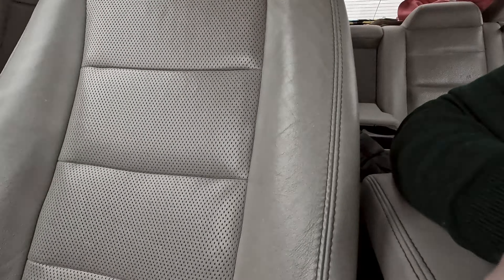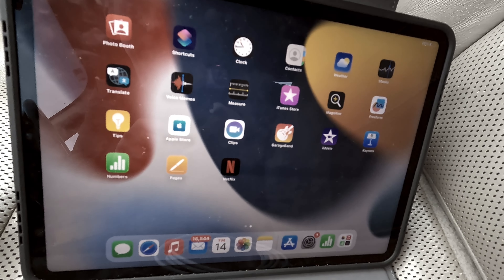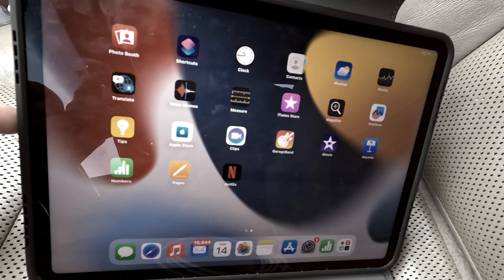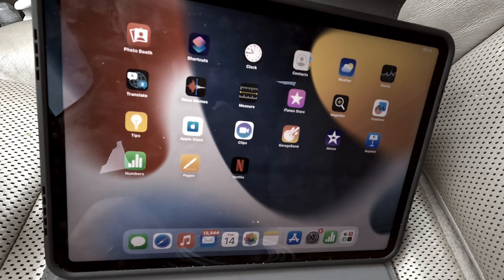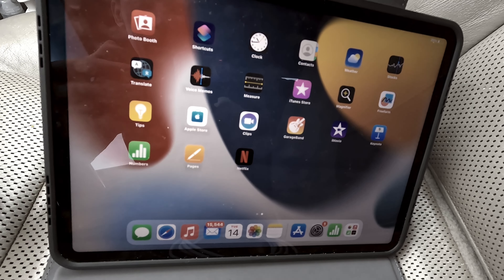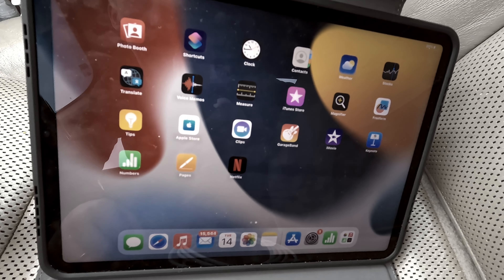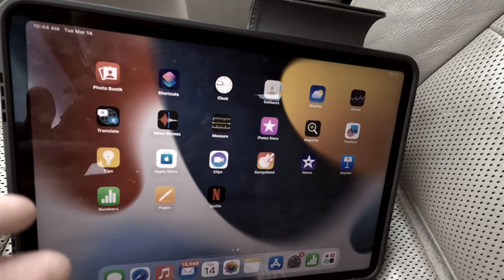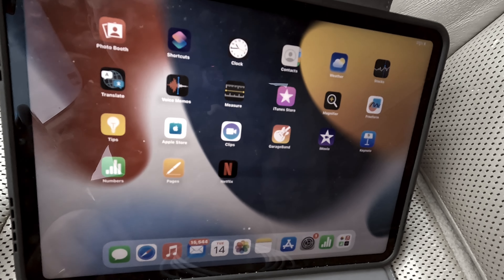Transfer Video from GoPro to iPad via cord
I could not find a video on YouTube solving this particular problem so I decided to do a quick video showing how to transfer video footage from GoPro to iPad via cord.  I do not have the GoPro app installed on my iPad.